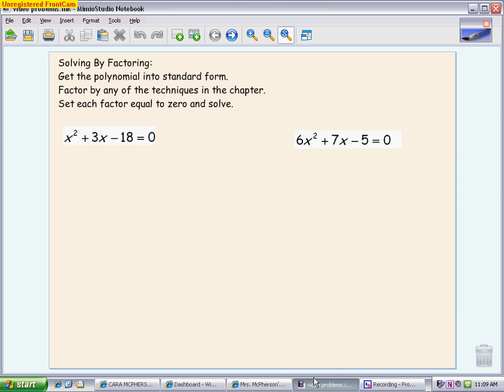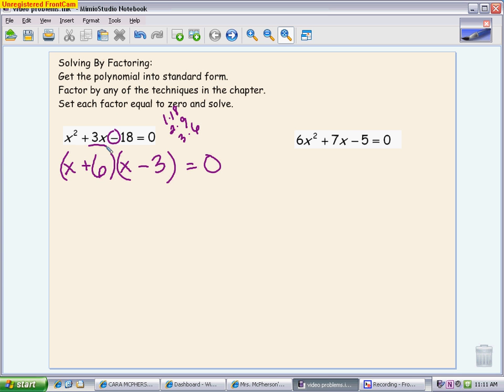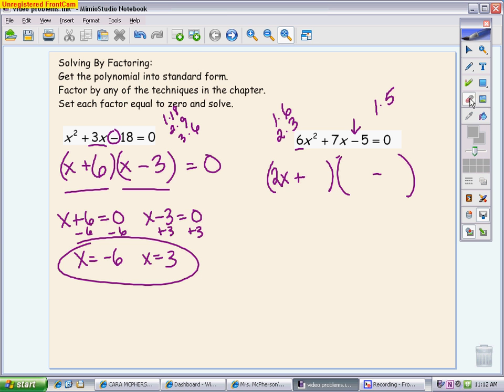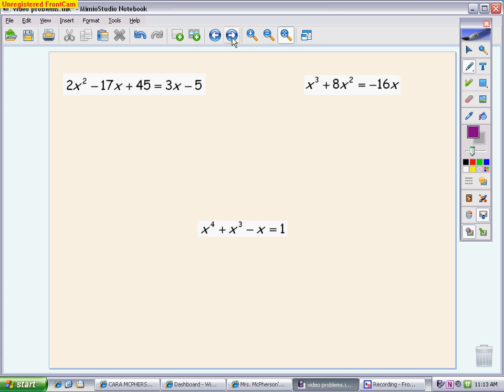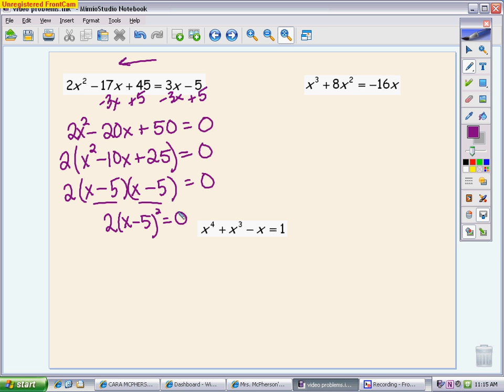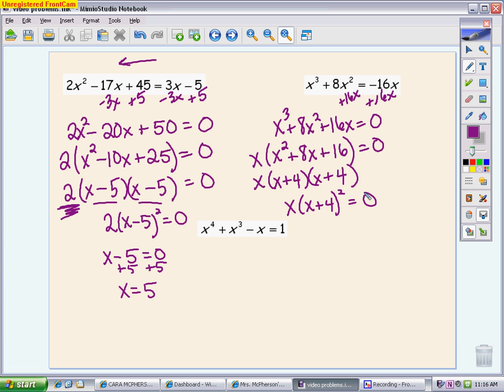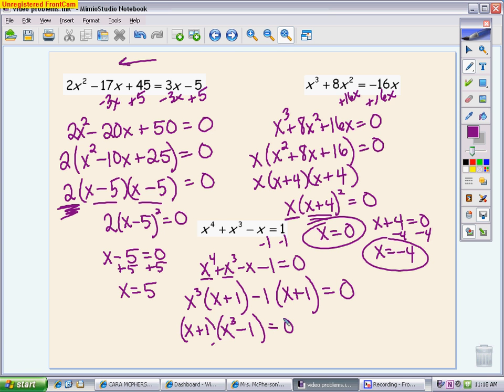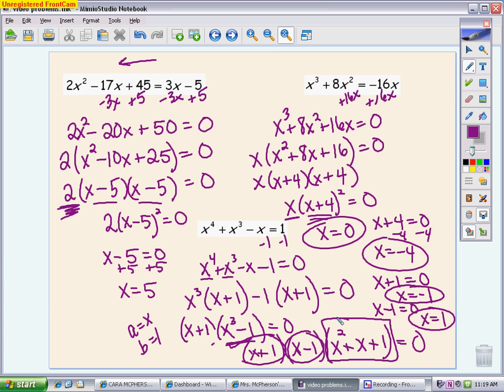Algebra II: Solving by Factoring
This video reviews how to use all of the factoring tecniques to solve polynomial equations.